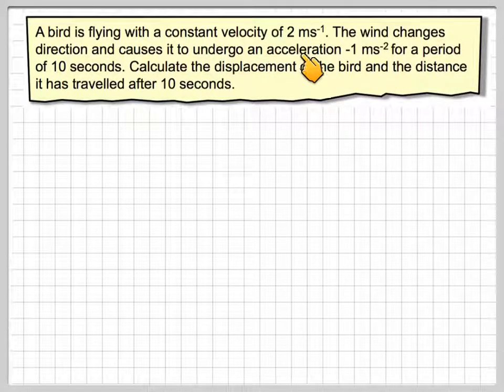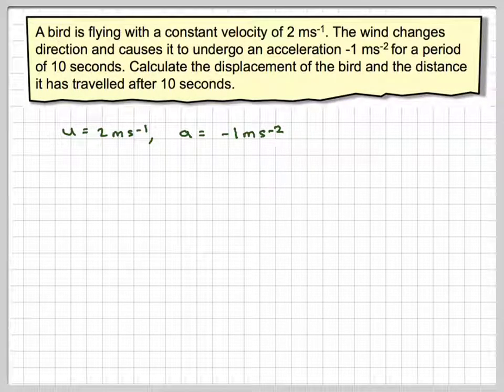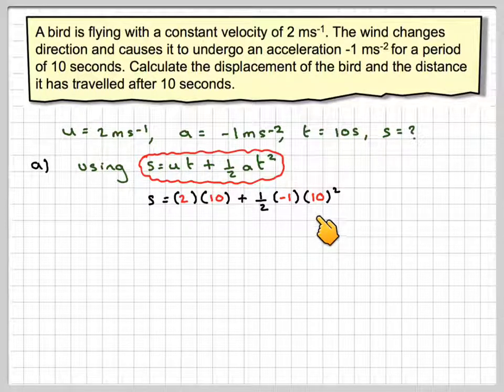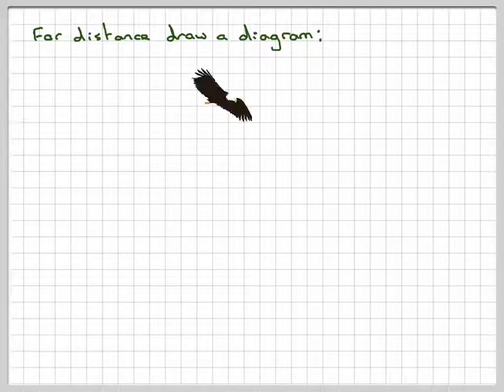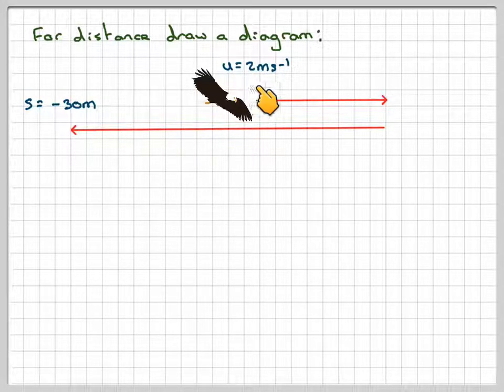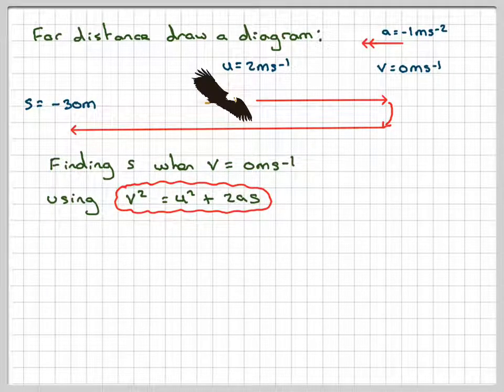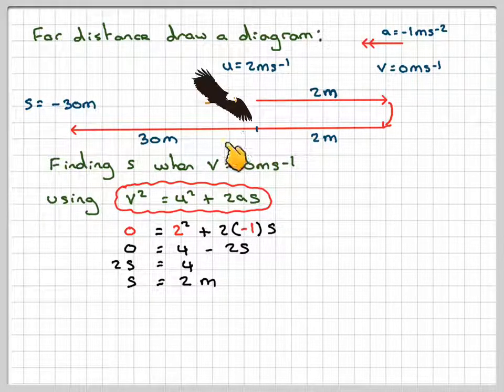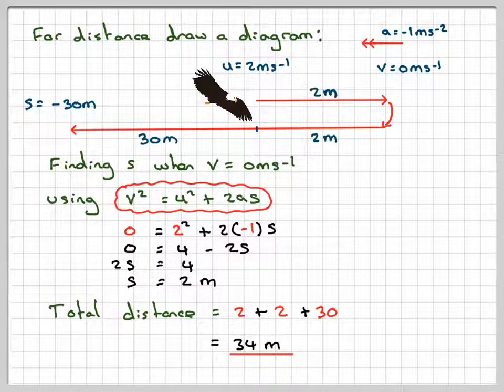The displacement and distance travelled by a flying bird